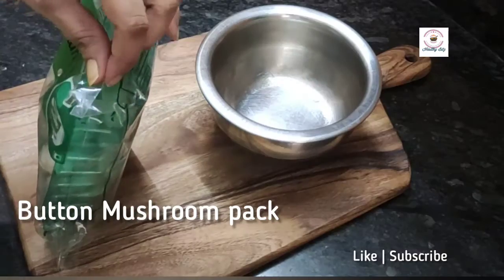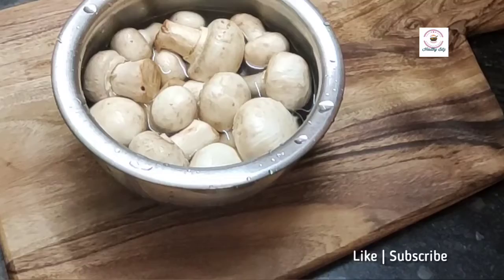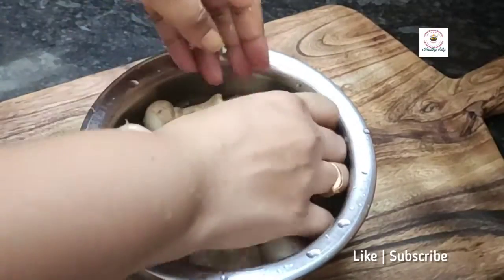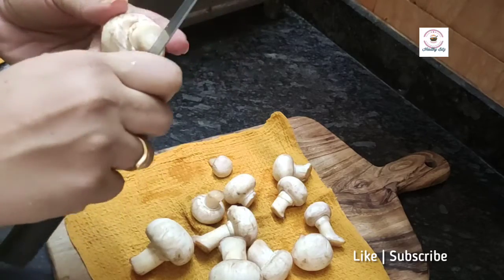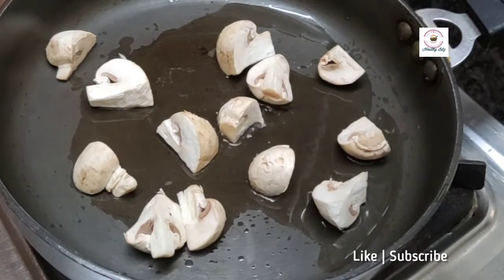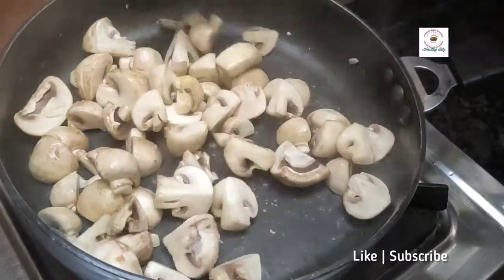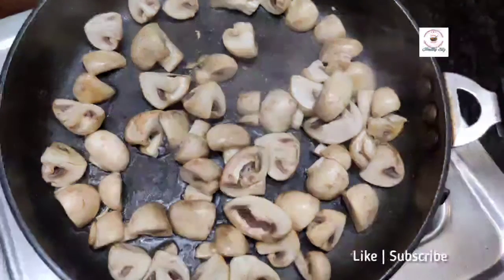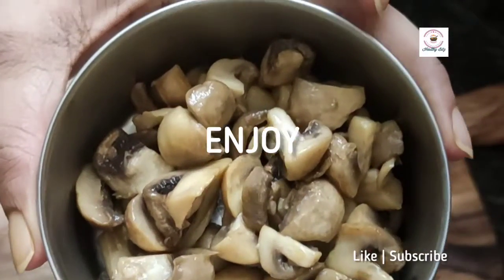DIY- How to store mushrooms for 6-8 months, helps in weightloss and immunity boosting